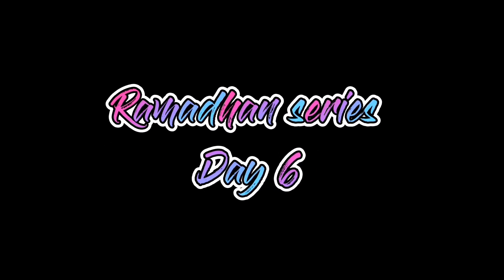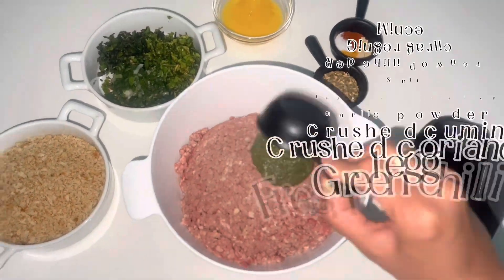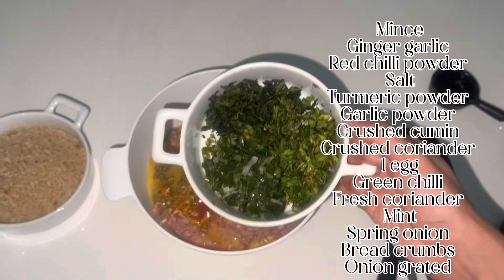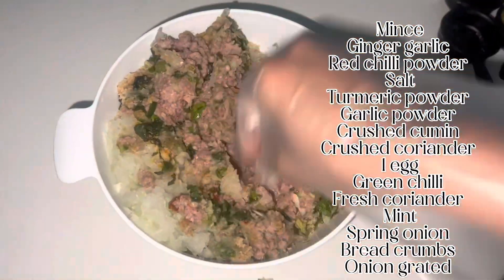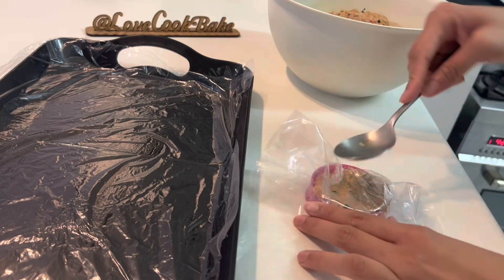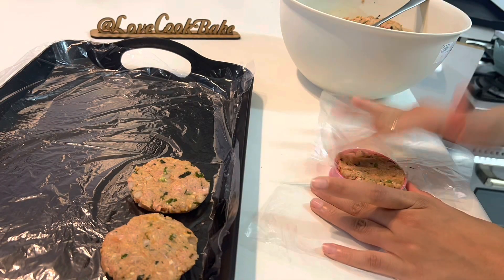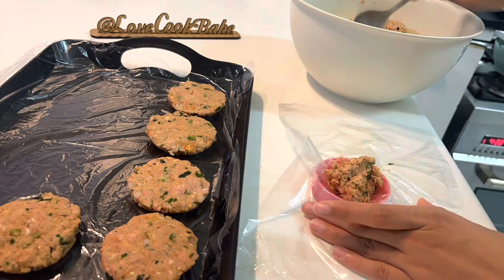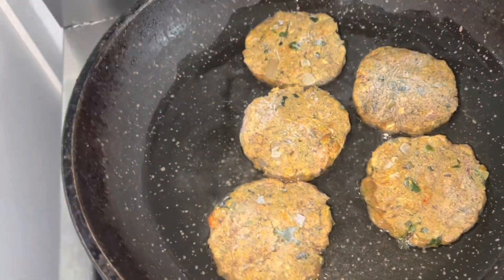Mutton kabab day 6